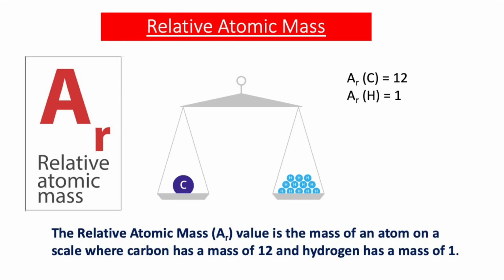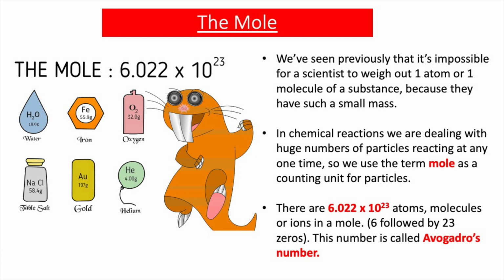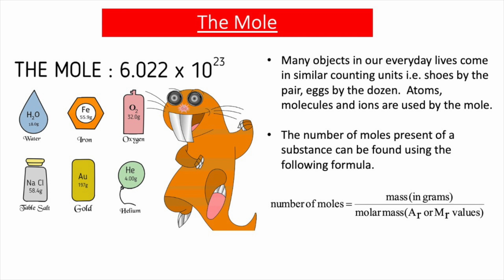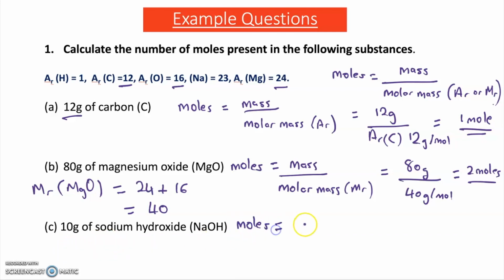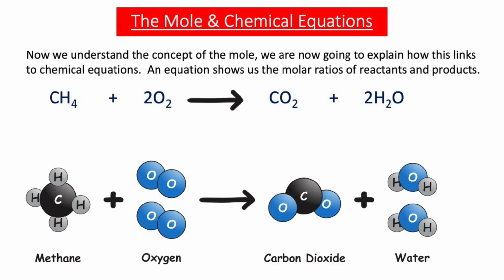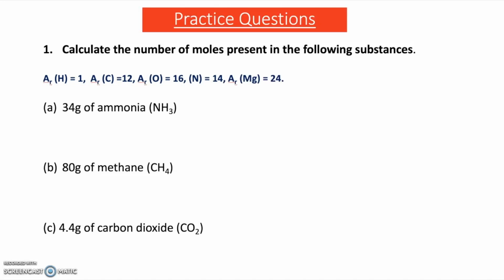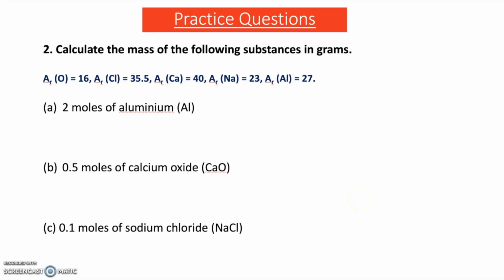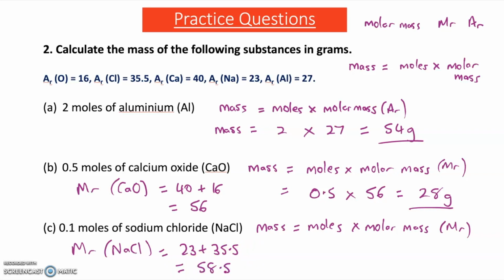Understanding Moles (GCSE Chemistry)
This video aimed at GCSE students, explains the concept of moles as counting units for particles such as atoms, molecules and ions. It also explains that the number of particles in a mole is given by the constant Avogadro’s number. Finally the video discusses how to convert both grams of a substance into moles and moles of a substance into grams.